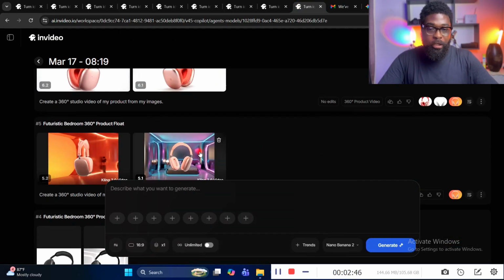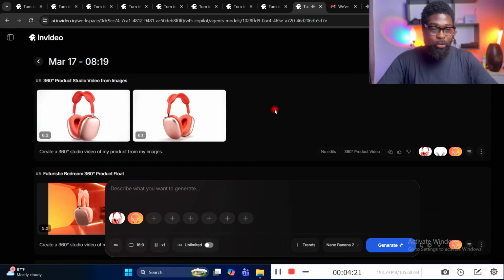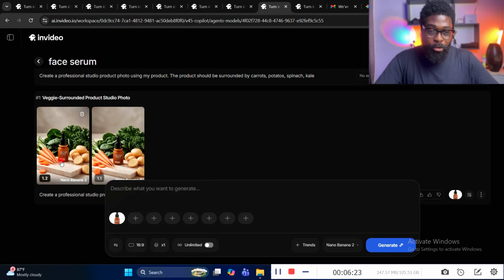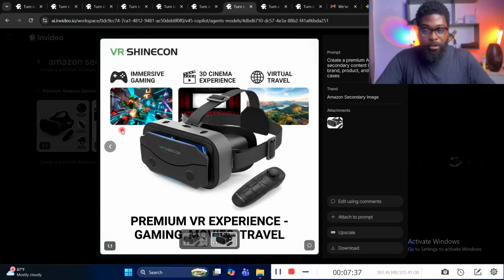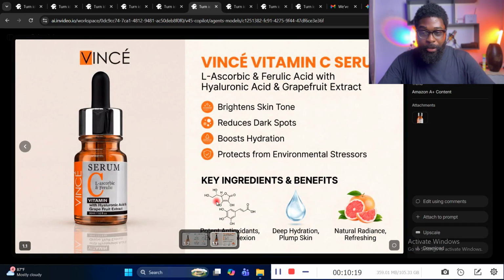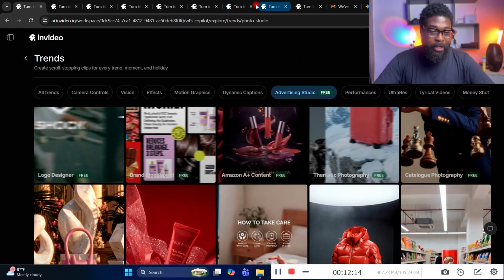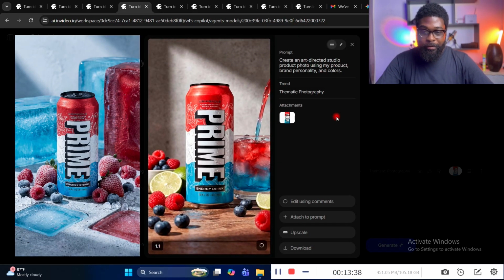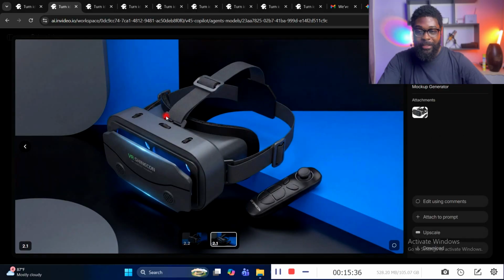I Can't Believe This AI Made These!!! | invideo Advertising studio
This AI Tool Is The Future Of Product Marketing.
Stop wasting thousands on product photoshoots.
In today’s video, we’re looking at what I genuinely believe is the most insane AI tool for e-commerce and marketing agencies right now: invideo Advertising Studio.

This isn’t just another AI image generator; it’s a full-scale production infrastructure powered by the Nano Banana 2 model. I’m walking you through exactly how I use it to turn a single, raw product photo into a complete, conversion-ready creative pipeline—with 100% accuracy on product and brand specs.

If you are a marketing agency, an Amazon/Shopify seller, or a brand needing high-quality catalogs at scale, this is for you.

🔥 My Personal Recommendation:
Everything I showed you in the walkthrough is actually free to try for the next 2 weeks on invideo. You can test this on your own products right now. However, if you are an agency or serious about scaling your production with higher limits and access to 60+ models, I highly recommend checking out the Generative plan. It starts at $100/month, there’s also a $30/month and an Enterprise for $999.

AI Ads, Amazon listing images, Shopify product photos, AI product ads, AI product photography, Dropshipping creatives, Nano Banana 2 model, E-commerce content pipeline.